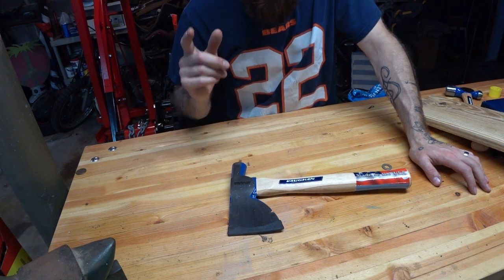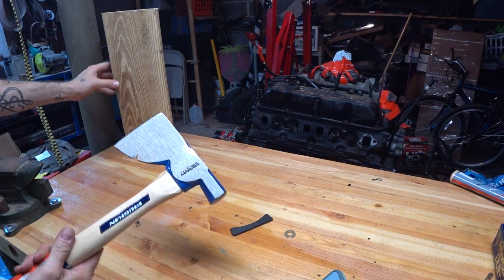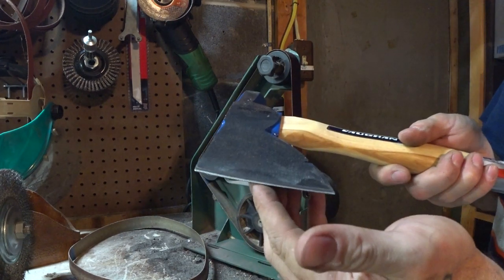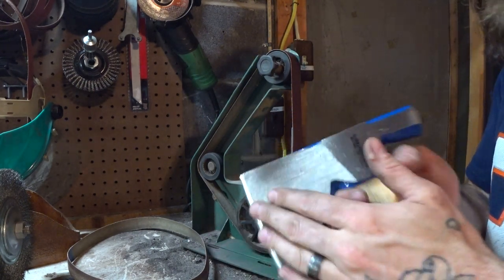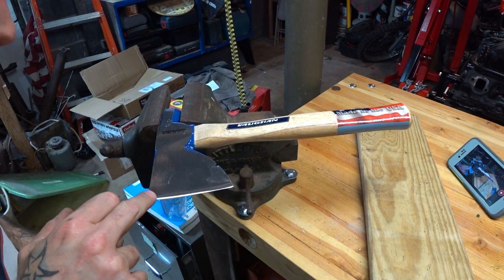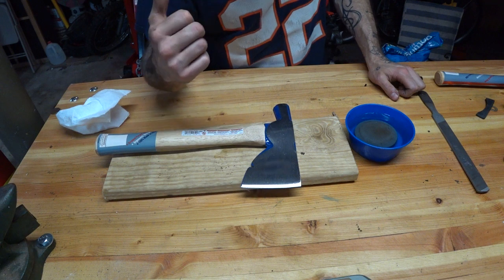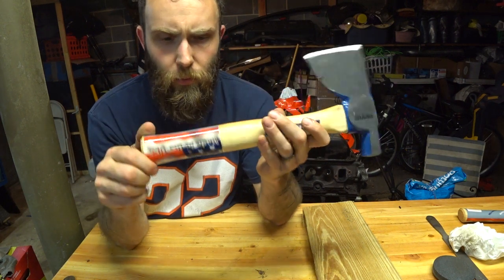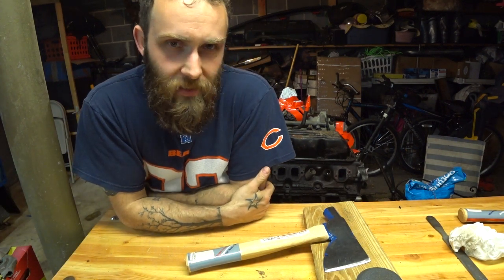Mod a $19 Hatchet or Ax to out-preform a $100 one - Vaughan Hatchet Job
I purchased a Vaughan Hatchet from my local Home Depot and lets just say the edge left something to be desired. No trouble, though.. This ax and hatchet mod means you can purchase something out of the box from a local hardware store on on Amazon and with a little time have it preforming like some a tool worth 10 times as much!

D&E Beer Koozies, Stickers and More: